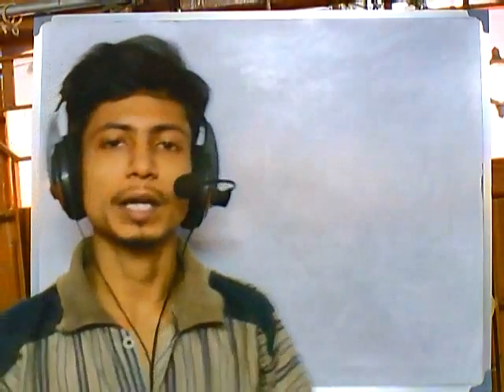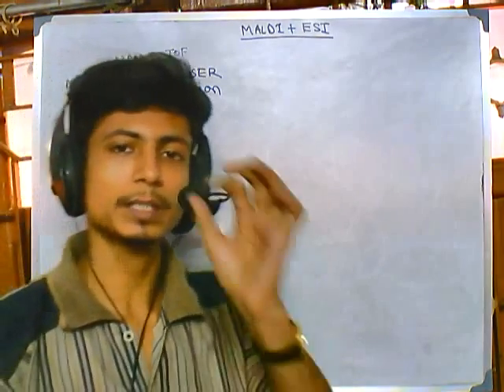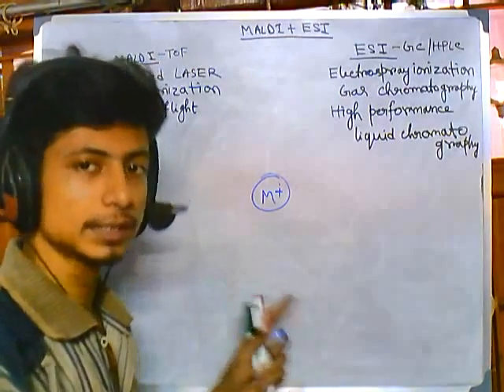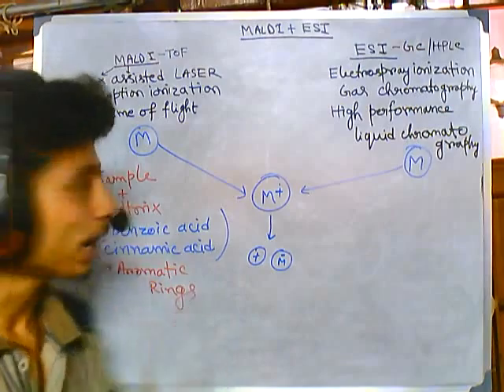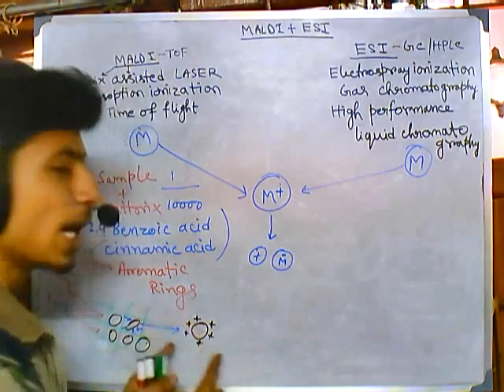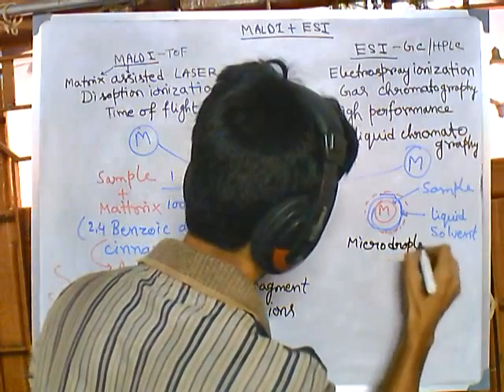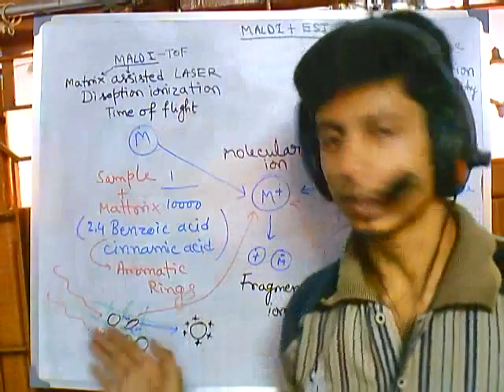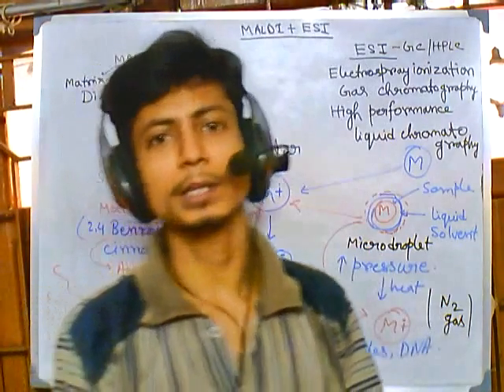Mass spectroscopy part 7 MALDI and ESI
This mass spectrometry tutorial describes different ionization process like matrix assisted laser desoption ionization (MALDI) and electrospray ionization (ESI).